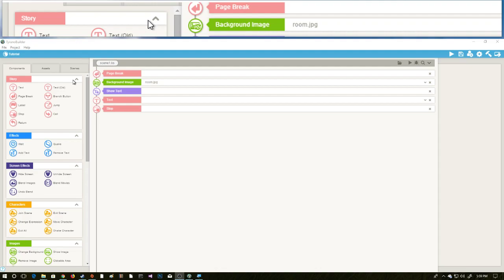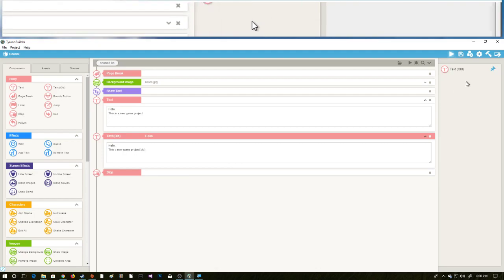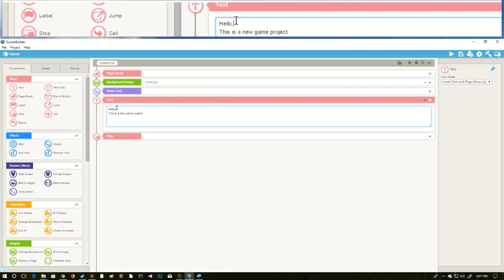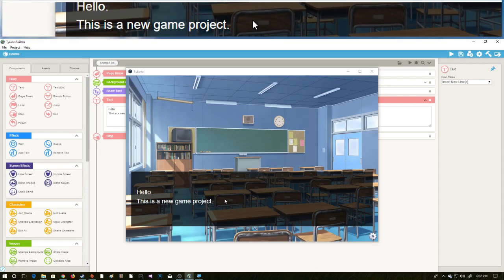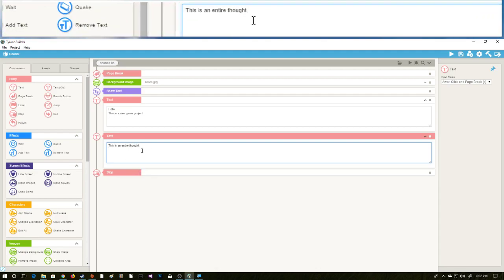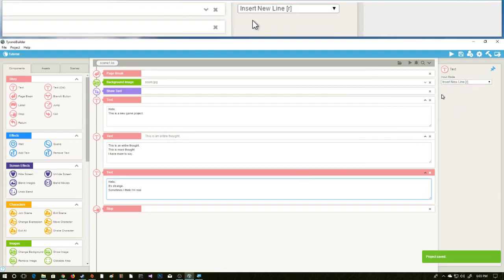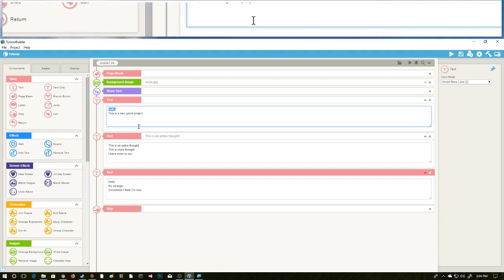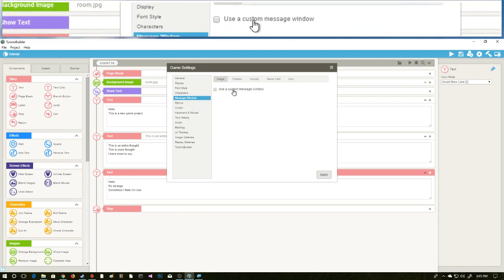TyranoBuilder [Story] pt 01: Text vs. Text (Old) - v1.8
In this video, we're going over the difference between Text and Text(old). Seemingly minimal differences, but a very good explanation also of why you pretty much should just use Text. If you're planning on using markup to change stuff around, honestly I'd suggest using the TyranoText or iScript nodes, or at least setting your text node to Do Nothing.